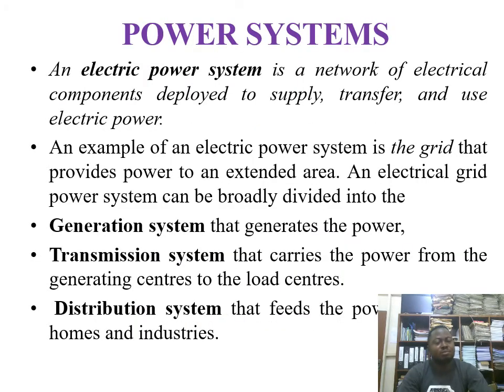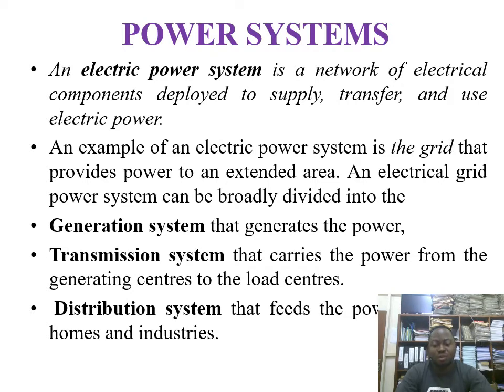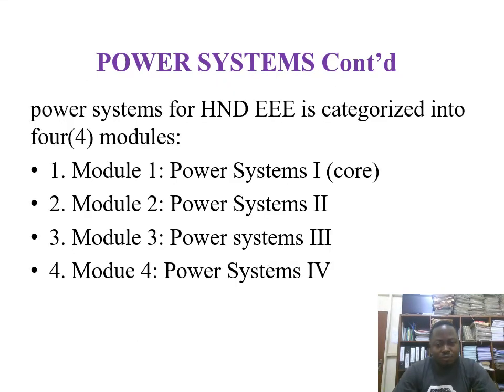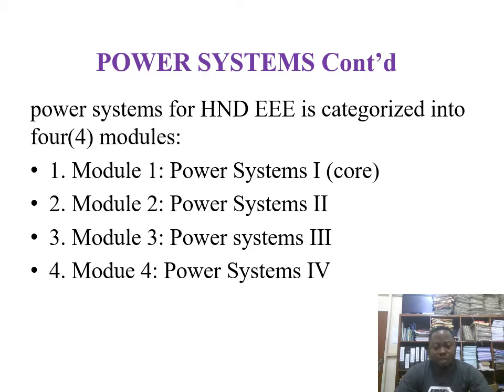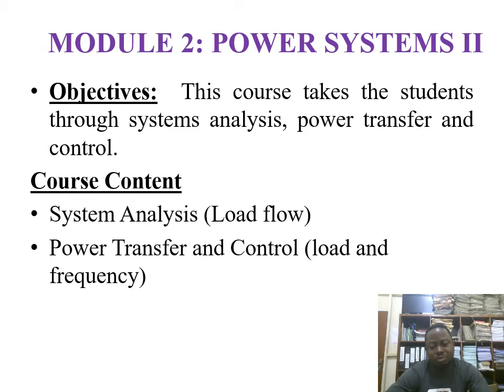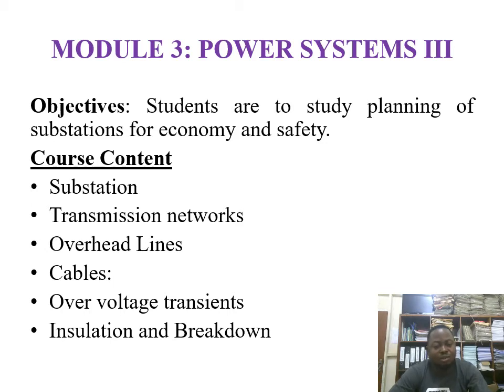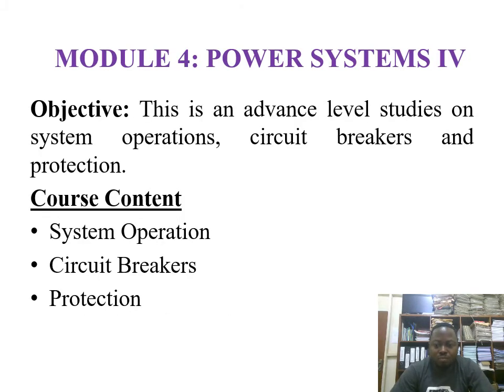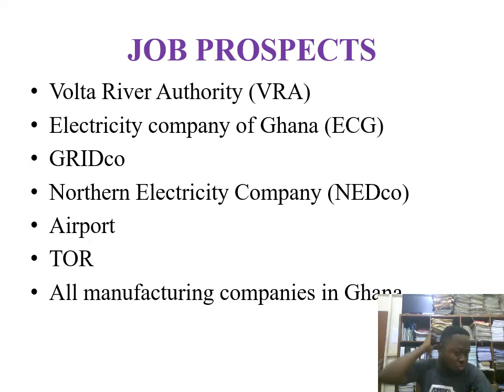2. Power Systems Option _COURSE STRUCTURE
This video gives information to the students of STU to choose Electives in HND Power Systems options.